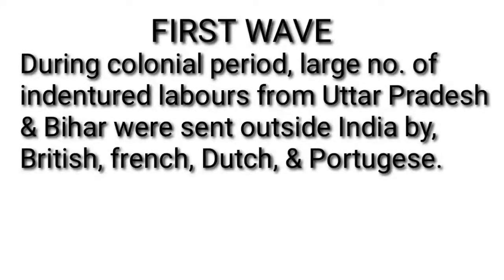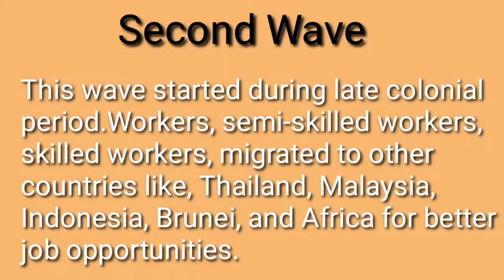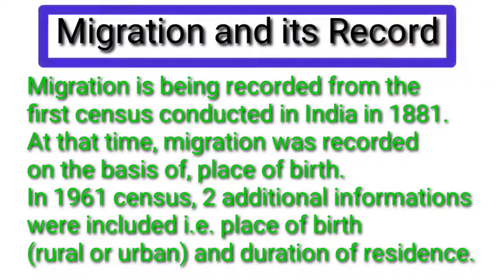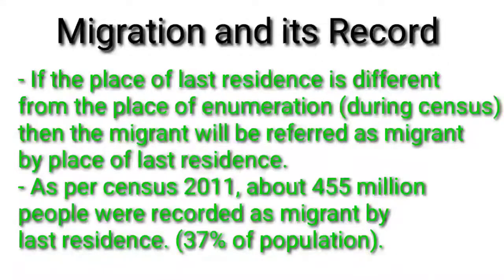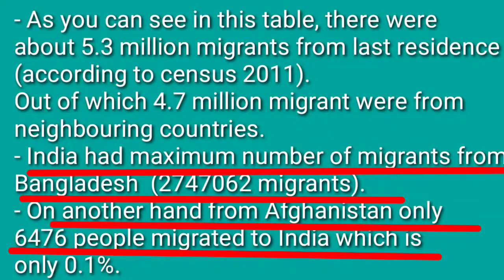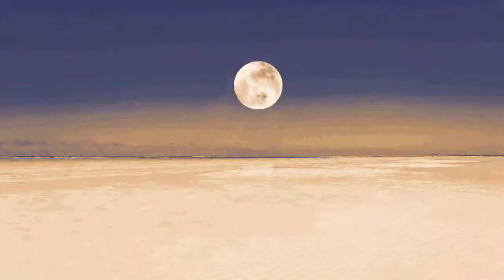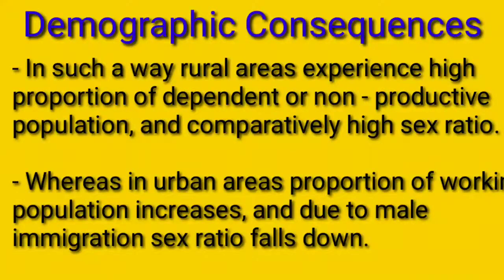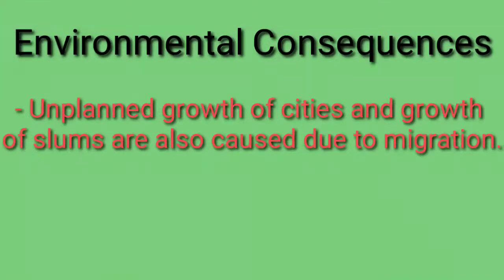Migration : Types Causes & Consequences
India : People and Economy, NCERT Geography Book chapter 2